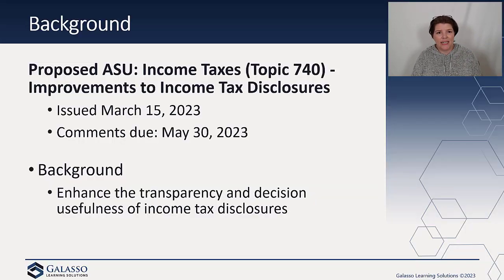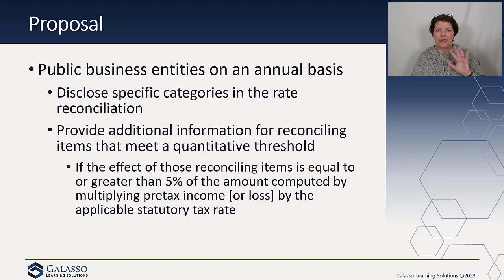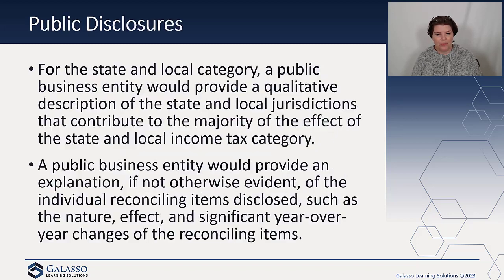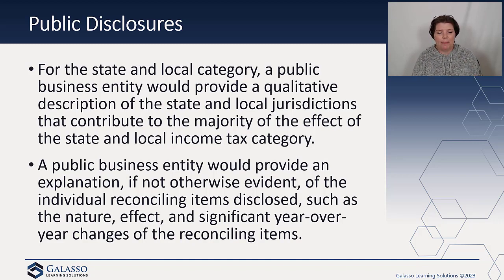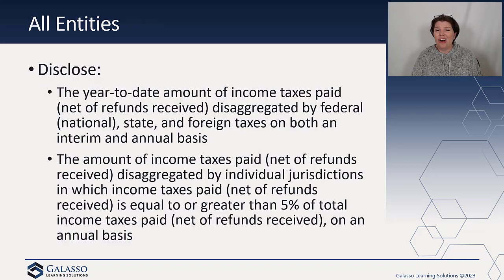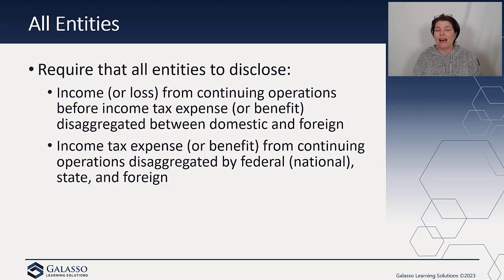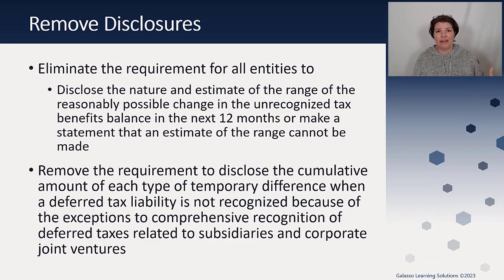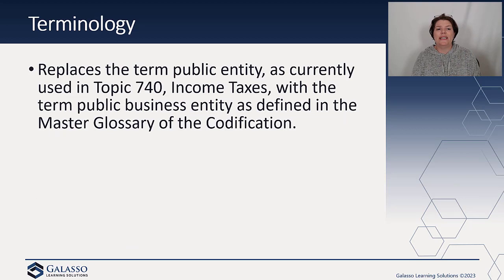Proposed ASU Income Tax Disclosures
Watch Now - This Week in A&A with Melisa Galasso! The FASB has issued an exposure draft regarding new disclosure requirements relating to income taxes. In addition to new disclosures, the proposal also includes removal of existing disclosure requirements. Comments are due May 30th.